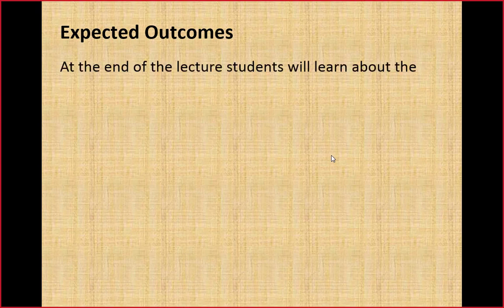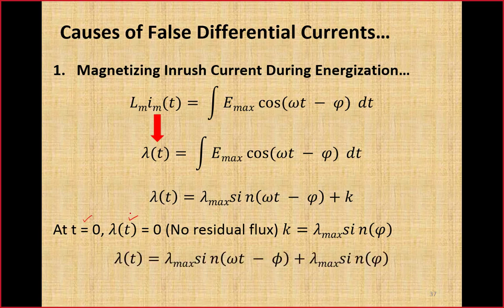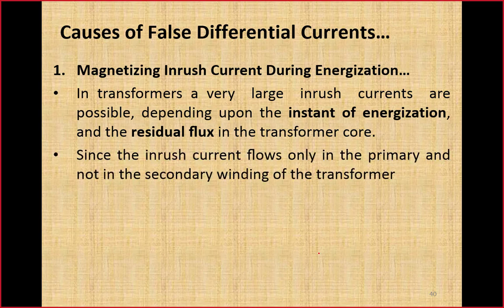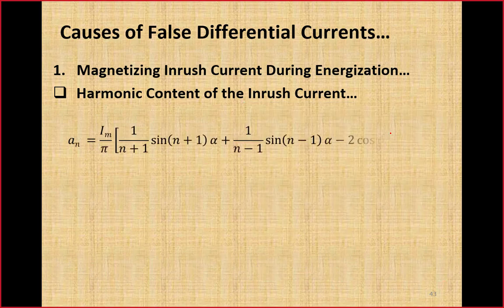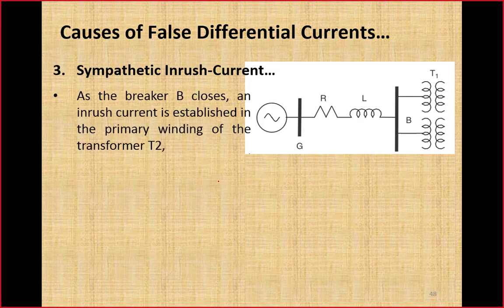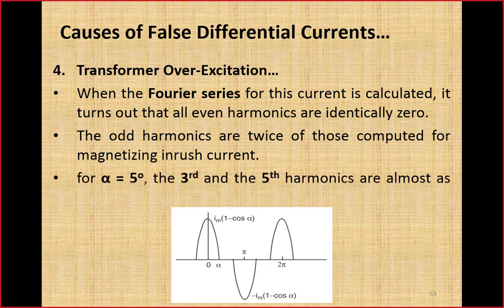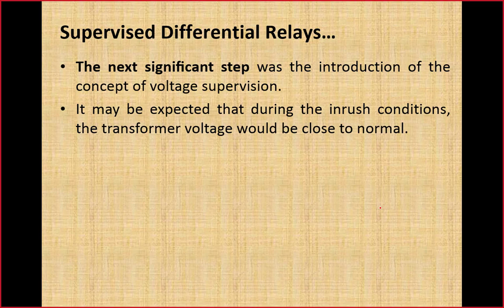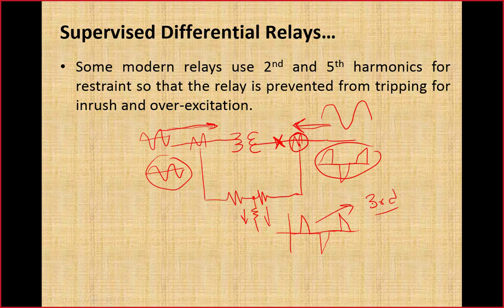PSP -- Lecture 25 -- EED UET Lahore -- (22-Jan-2021)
Causes of False Differential Currents
   Inrush Current during Energization

      Harmonic Contents in Inrush Current

   Inrush Current due to Fault Removal

   Sympathetic Inrush Current

   Transformer Over-Excitation

   CT Saturation

Supervised Differential Relays